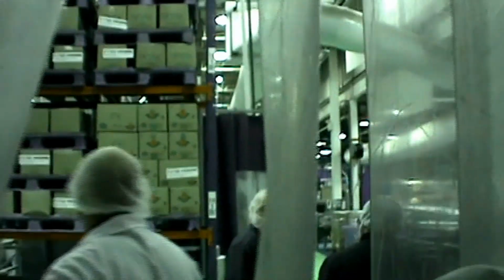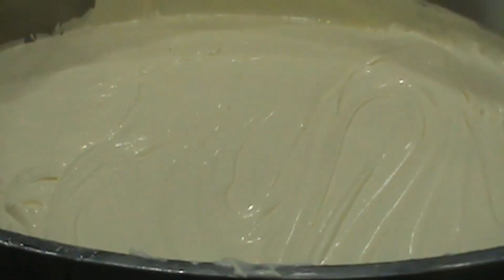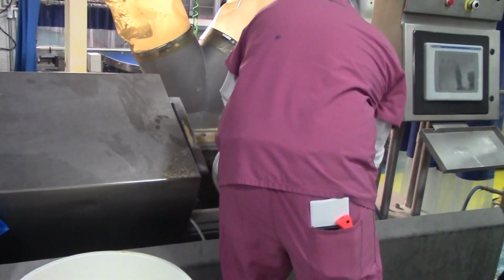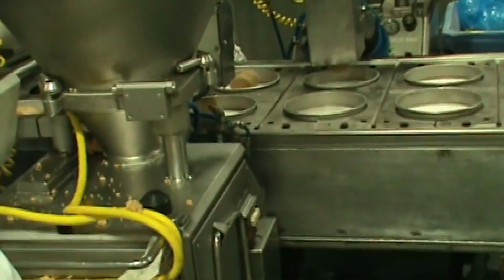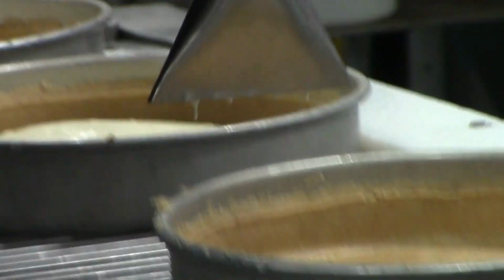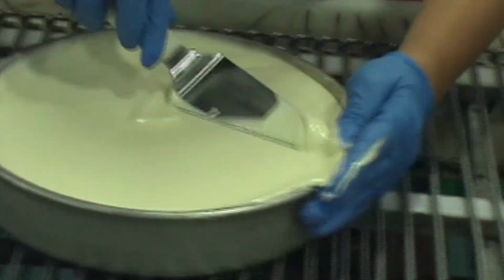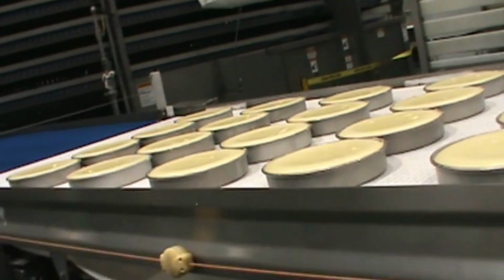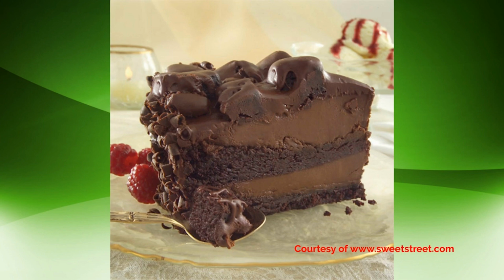Berks Schuylkill 2023: Hamburg Area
Entry into the Berks Schuylkill 2023 What’s So Cool About Manufacturing® student video contest. The annual contests excite students across Pennsylvania to explore cool manufacturing careers and produce profiles of companies. Each contest features an online vote for its Viewers Choice Award. The contest format also has been adopted in more than a dozen additional states. The Berks Schuylkill Contest is produced by the Manufacturers Resource Center (MRC) in Allentown, PA, and production support is provided by eMediaWorks in Center Valley, PA. WhatsSoCoolAboutManufacturing?